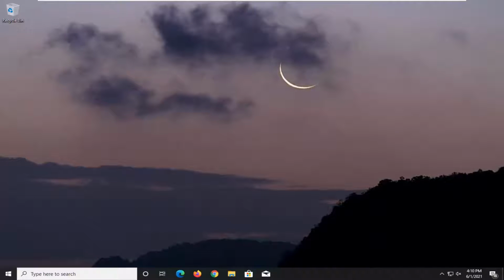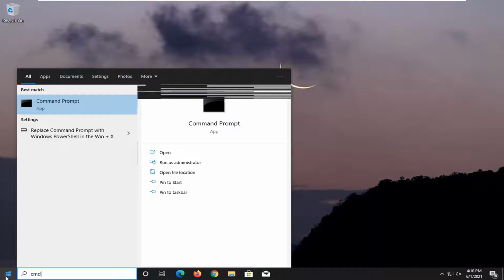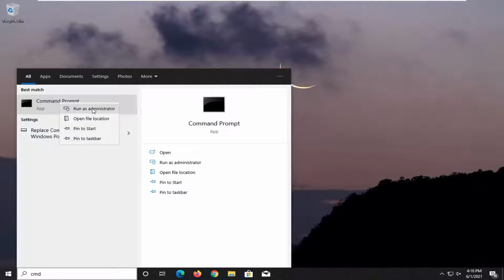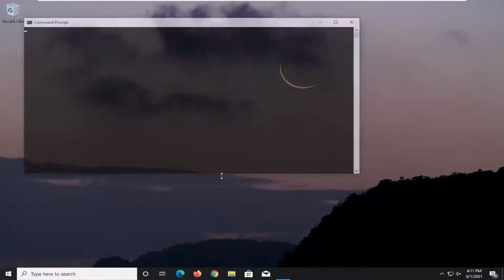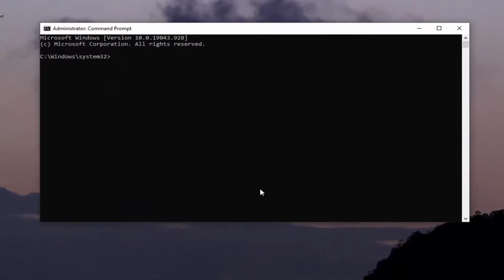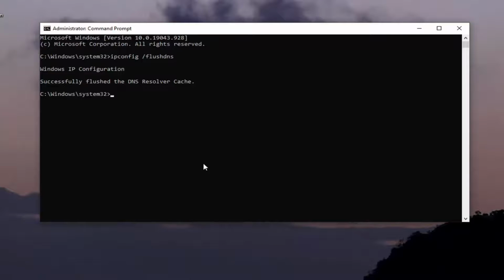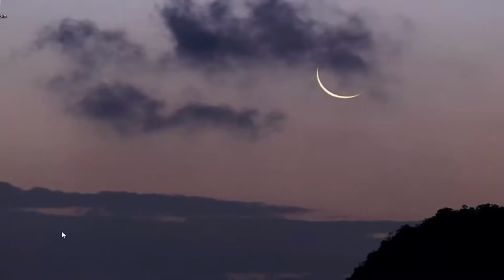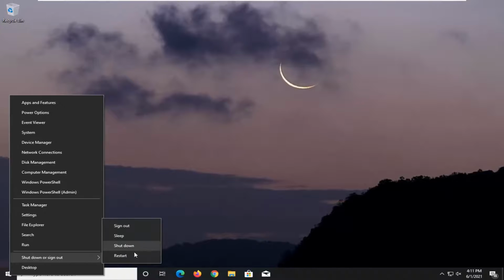Cannot Change Static IP Address & DNS Server on Windows 10/8/7 FIX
Cannot Change Static IP Address & DNS Server on Windows 10 FIX.

Your IP address represents your ID when you go online. It’s assigned by your ISP and can be used to trace your approximate location.

Meanwhile, your DNS servers are responsible for translating the domains you search online into IP addresses so that machines can understand where you want to go. They are also assigned by your ISP.

However, many privacy-concerned users understand why it’s critical to change their IP address and DNS servers on Windows 10 and other operating systems. It’s problematic when that’s not possible.

Most PC users are looking for ways to enhance their computer privacy. Using dynamic IP addresses and private DNS servers are a great way to do that. But some PC users, for one reason or the other cannot change the Static IP address & DNS server on their Windows 10 device. In this post, we will outline a couple of ways that affected users can try to resolve this issue.